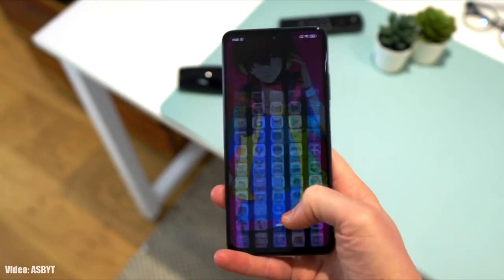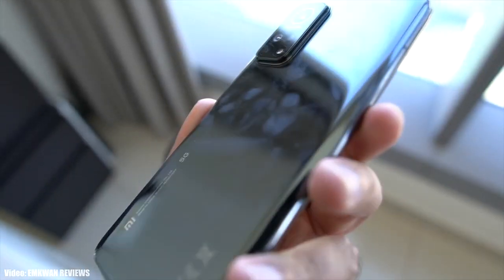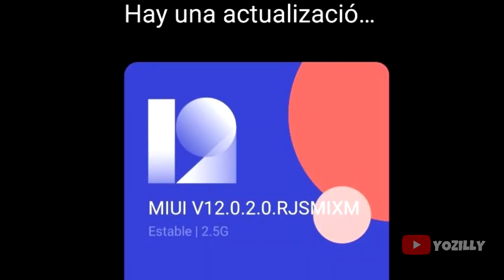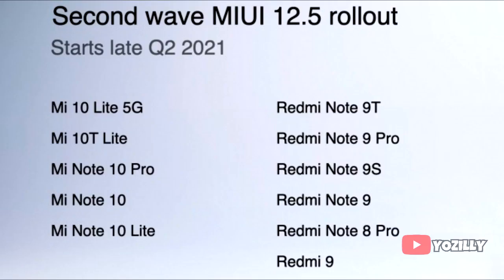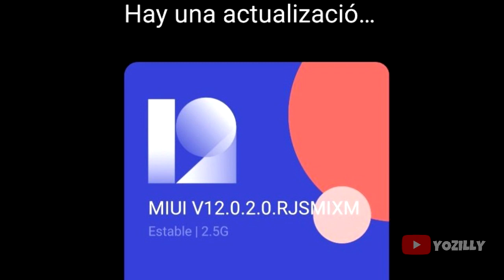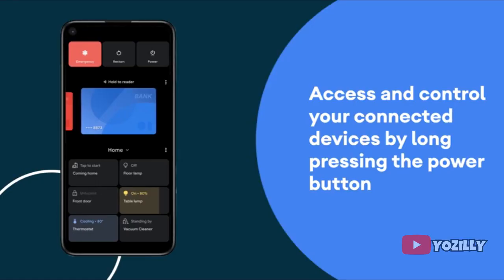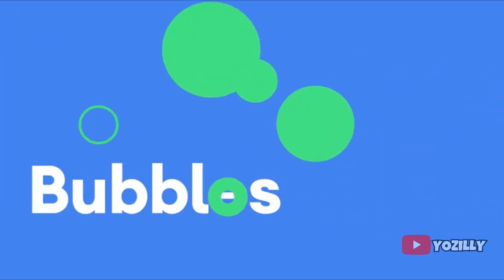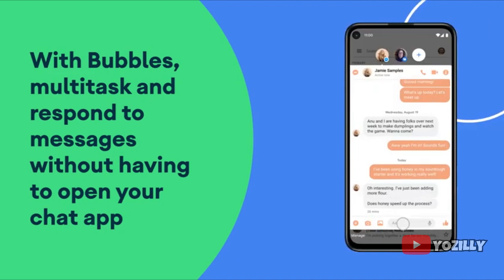Xiaomi Mi 10T Lite Android 11 Official Update (RELEASED)